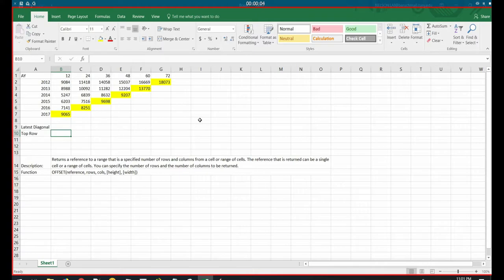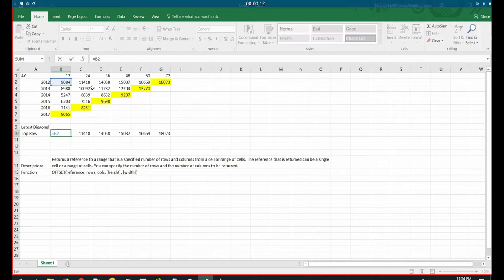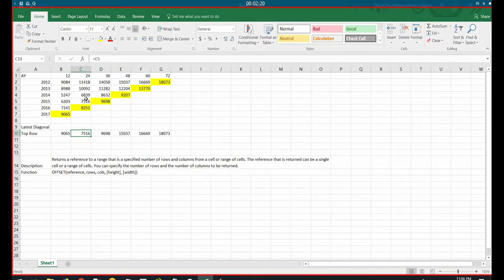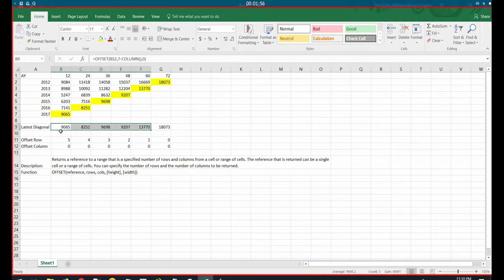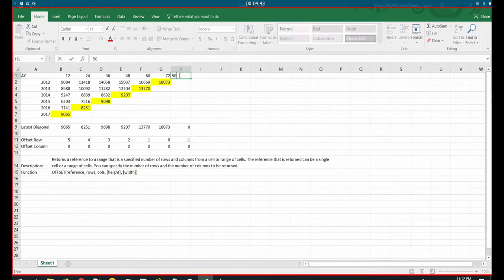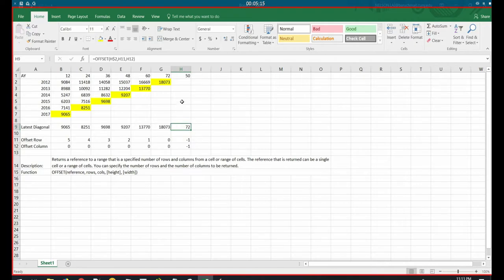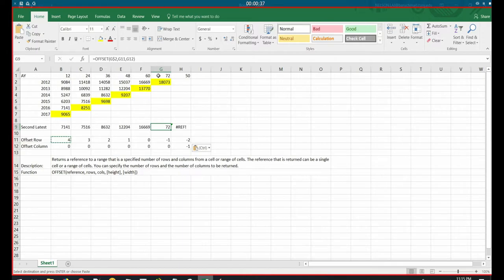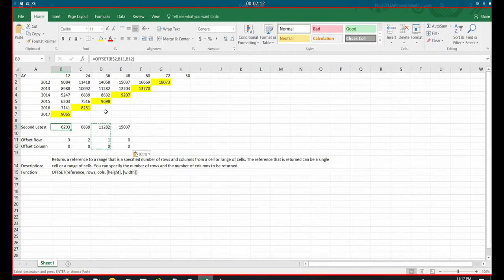Actuarial Excel Offset Function - How to use Offset Function in Excel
Topic: Learn how to use offset function in Excel.
Difficulty: Medium/Advanced